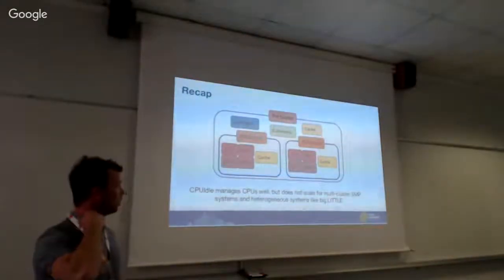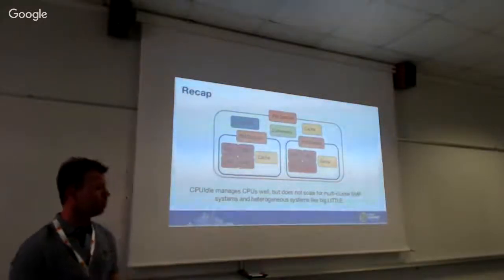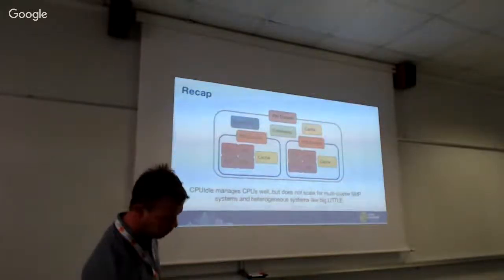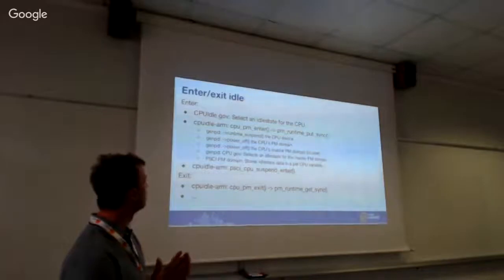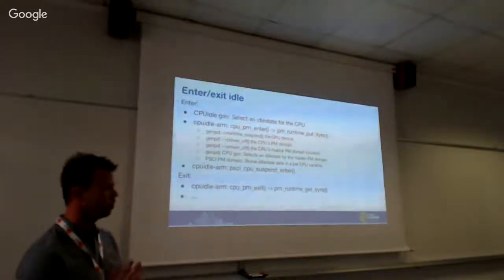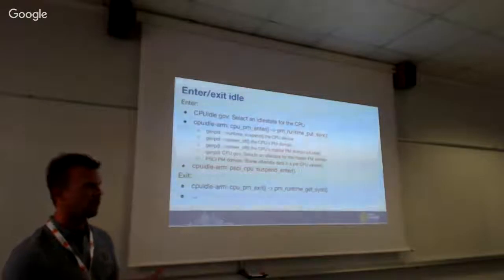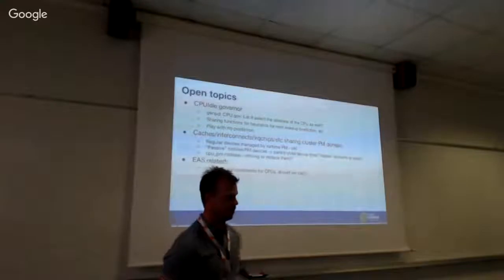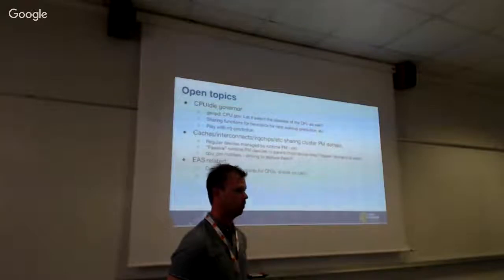Next steps of CPU cluster idling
Presenter: Ulf Hansson (Linaro)
Abstract: The CPU cluster idling series has been iterated on the mailing lists for quite some time now, although not all changes have been applied. This sessions intends to give an update on the current status, as well as disusing some of the next step and its related issues. For example one of the next steps is to hook into non-CPU devices and non-CPU PM domains into the CPU PM domain topology. This is needed, when for example a device need to put QoS constraints on the cluster idle state. However this may get complicated, if the cluster have multiple idle states. Another example is to deal with SoC specific operations, such as for example saving and re-storing register context of interconnect devices, which could be needed in the immediate relation to when the cluster powers off/on for coherency reasons.